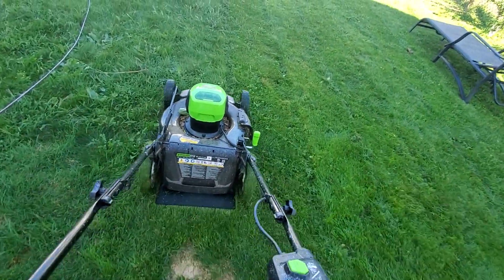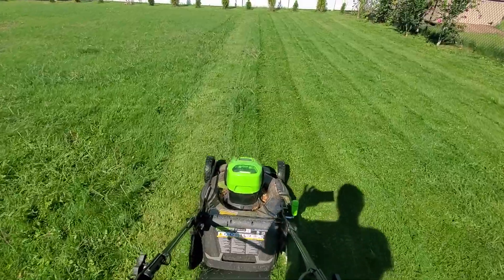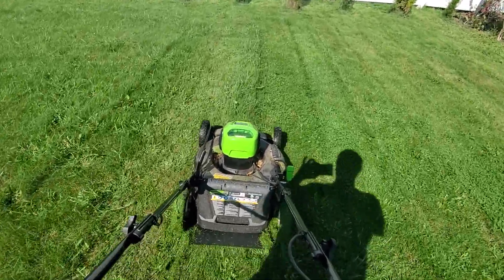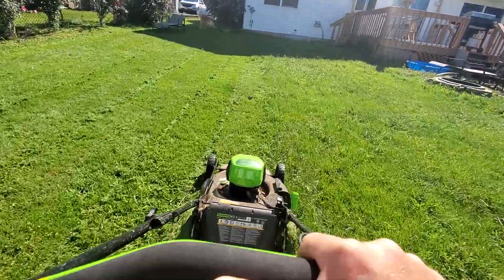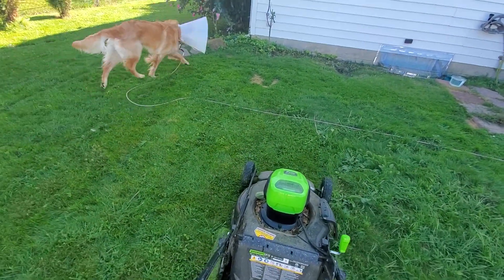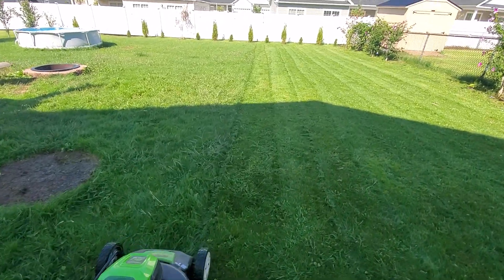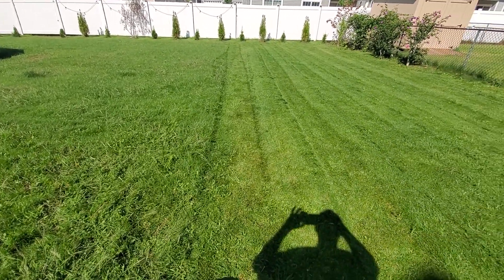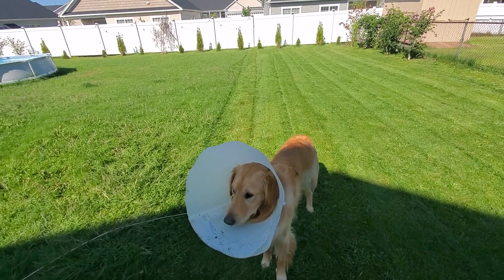greenworks pro 80v electric lawn mower (review part 2). mower at work.